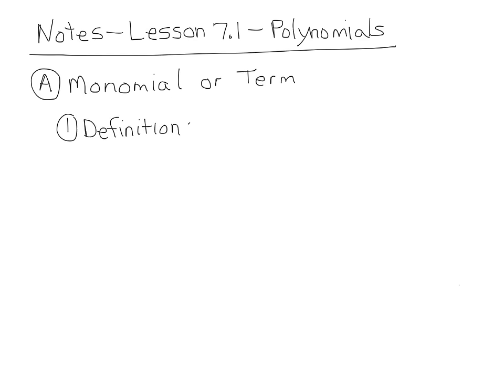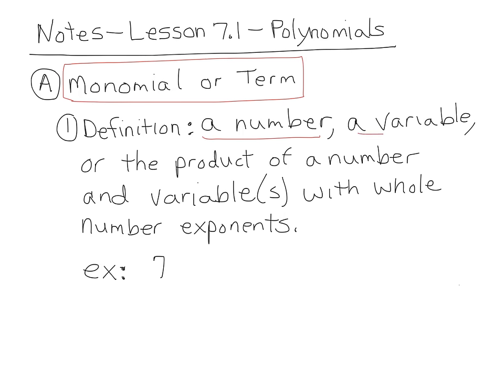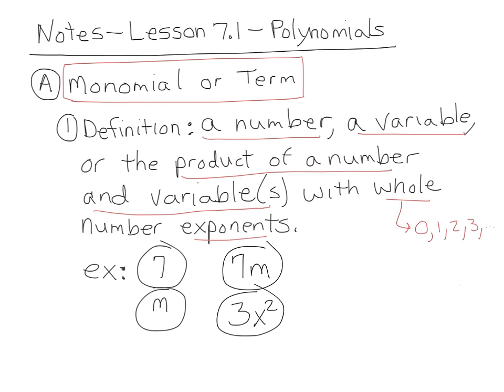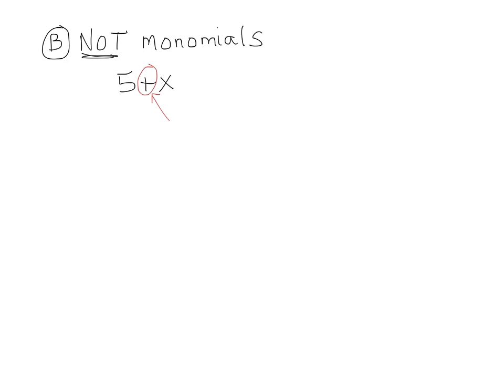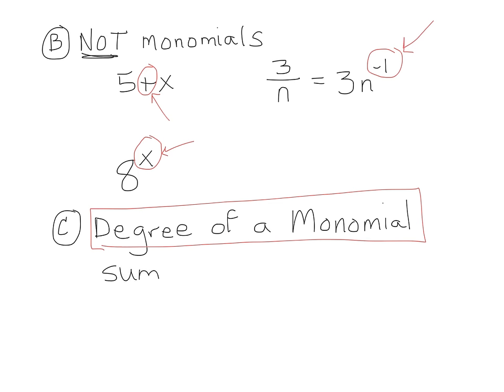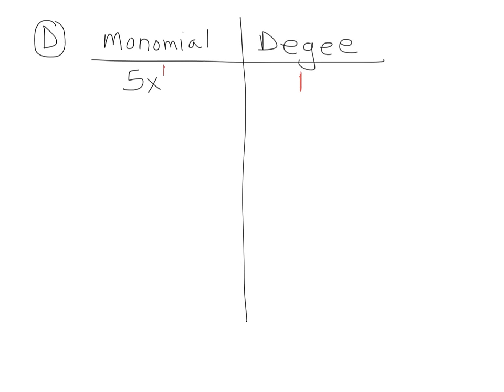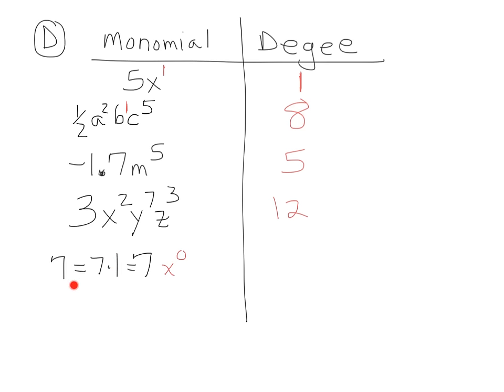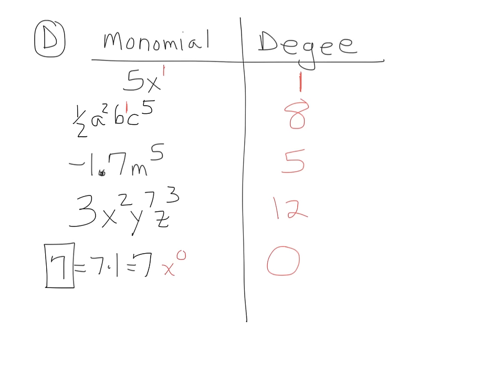Alg 1 Notes Lesson 7.1 Polynomials Part 1